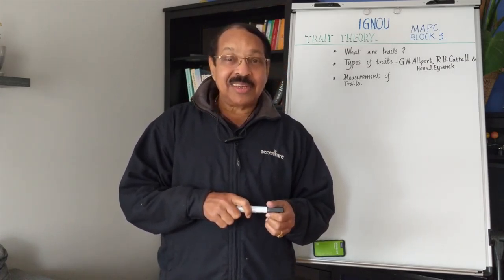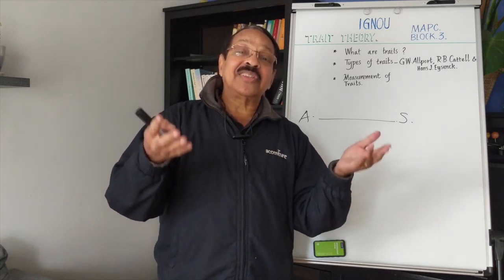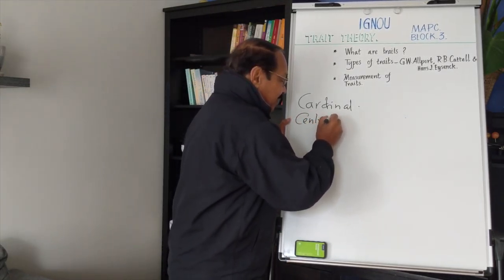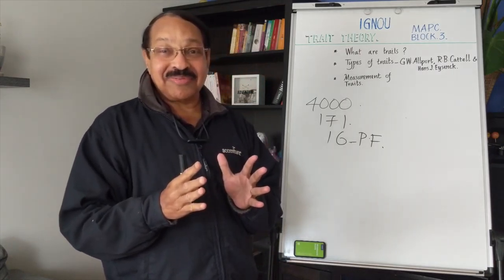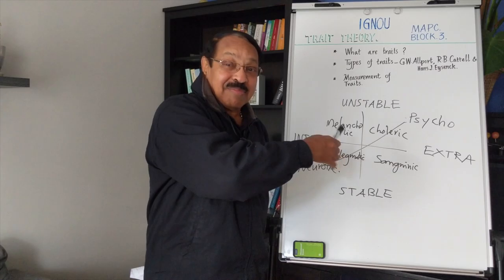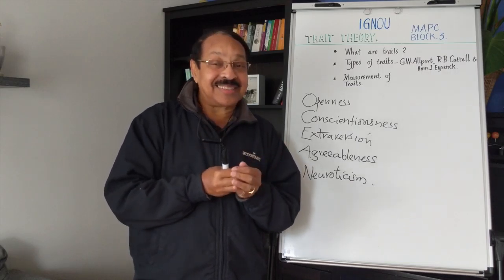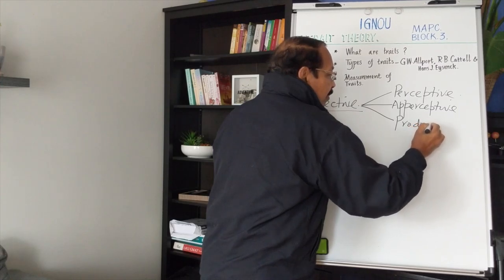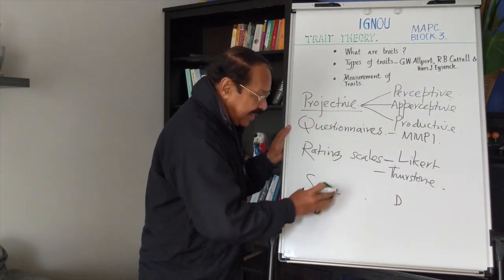Theory of personality part 4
Theory of personality part 4 MAPC Block 4 IGNOU